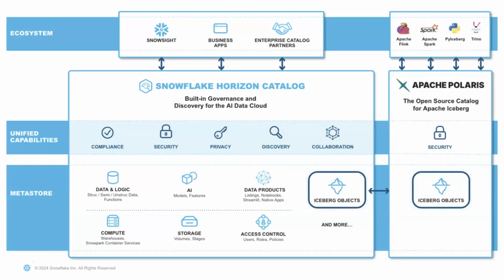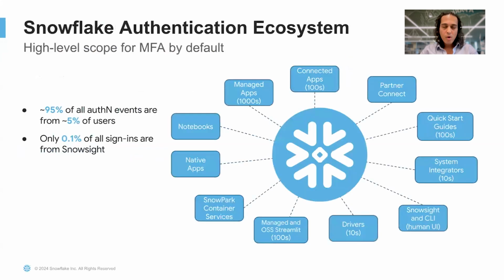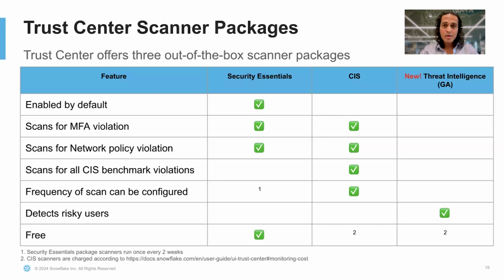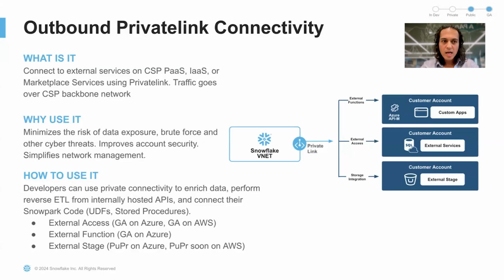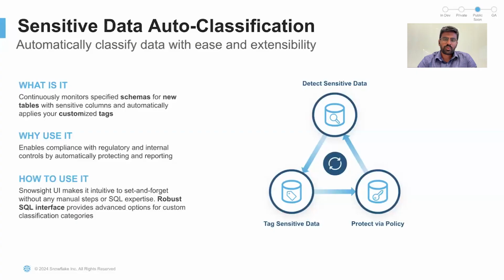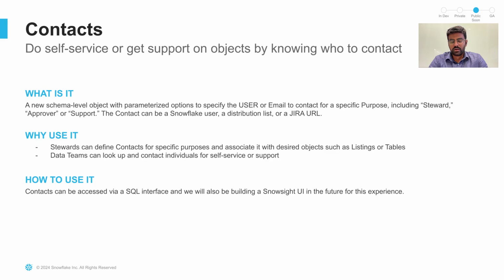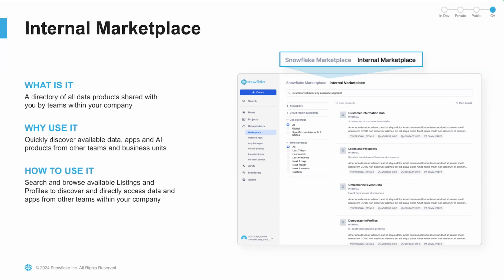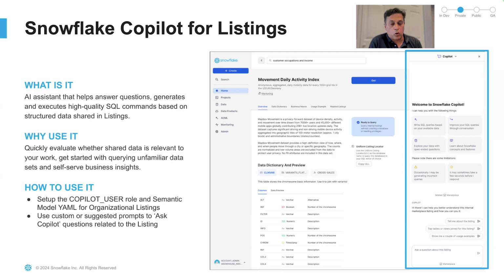What's New: Supercharge Users With The Snowflake Horizon Catalog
To accelerate development, organizations need to supercharge more users to immediately discover and collaborate on relevant data, apps, and models. At the same time, organizations must ensure the platform they work on is secure and that the right people have the right access. Protecting sensitive and/or Personally Identifiable Information (PII) is critical. The Snowflake Horizon Catalog provides built-in governance and discovery for the AI Data Cloud to make all of this easy. In this session from BUILD 2024, you'll learn how Snowflake is making its platform more secure by default while further streamlining the protection of data assets and infusing AI into collaboration